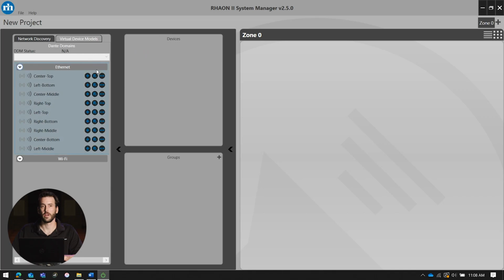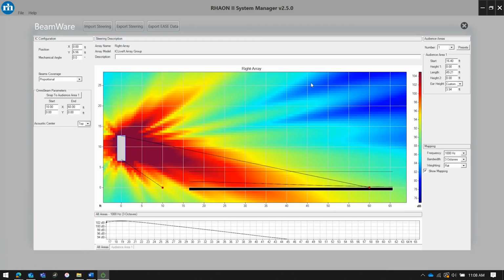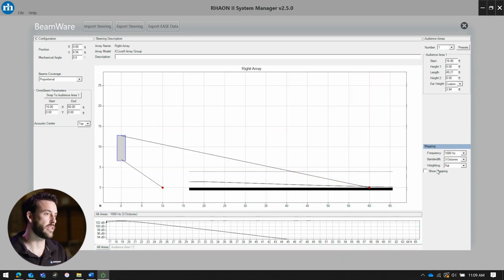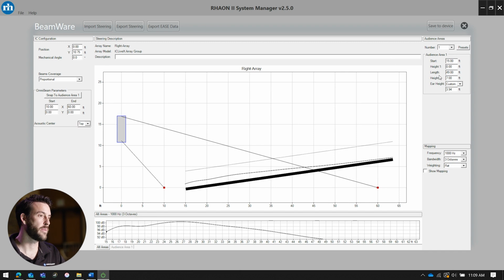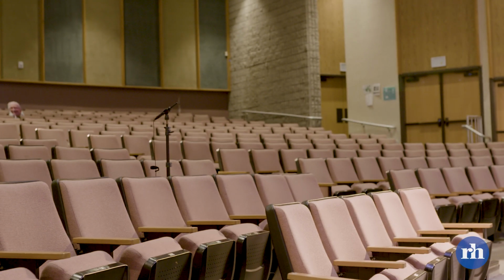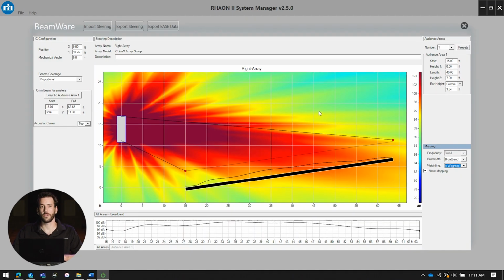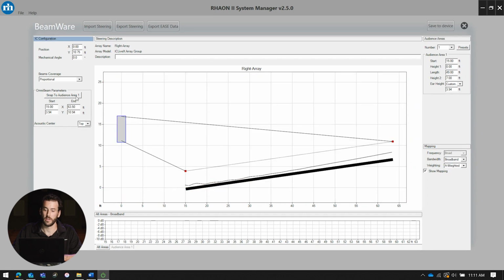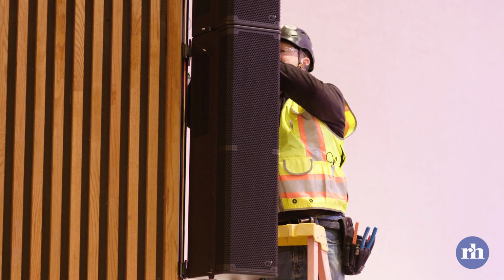Renkus-Heinz OmniBeam Tutorial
Brandon Heinz, Product Manager at Renkus-Heinz, offers a step-by-step guide on how to use the new OmniBeam beam-shaping tool in our RHAON II system control software. Learn how our multi-award-winning OmniBeam algorithm simplifies the workflow for beam-steerable loudspeakers, offering intuitive control and precision adjustments for optimized audio performance in any environment.